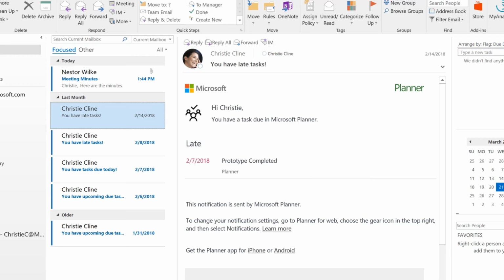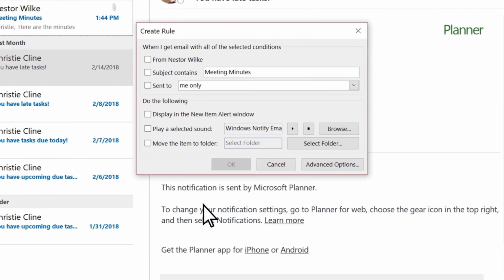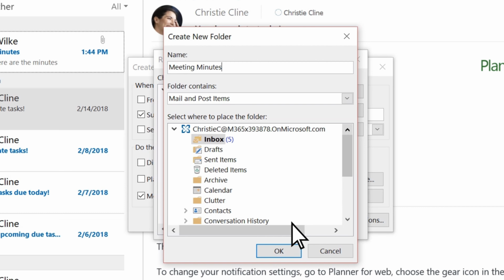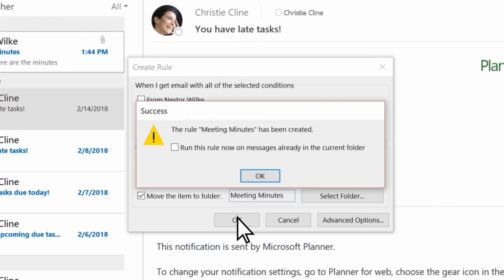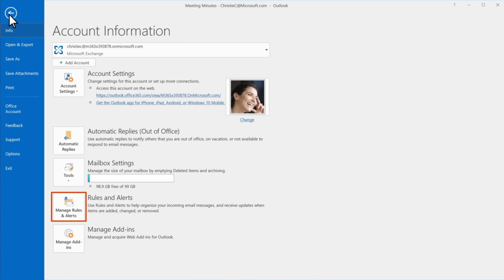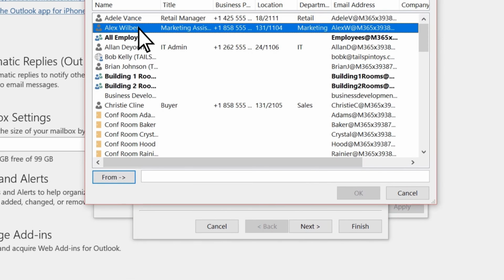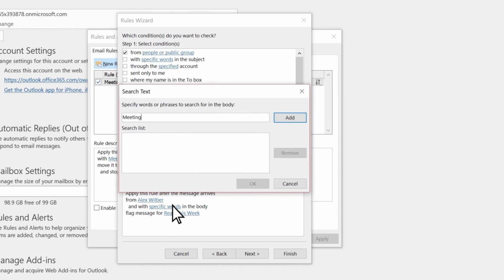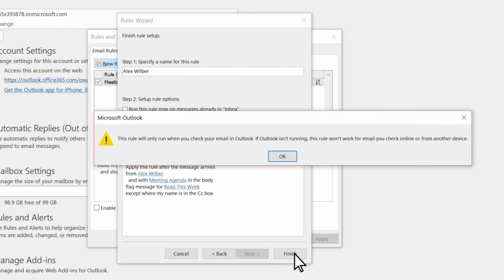Organize your Inbox with rules in Outlook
Master your Outlook inbox in just minutes with our easy-to-follow guide! Learn how to organize your emails, prioritize tasks, and boost productivity with our simple yet effective tips and tricks. From creating folders and labels to setting reminders and automating tasks, we'll show you how to turn your cluttered inbox into a streamlined powerhouse. Say goodbye to email overwhelm and hello to a more efficient you!